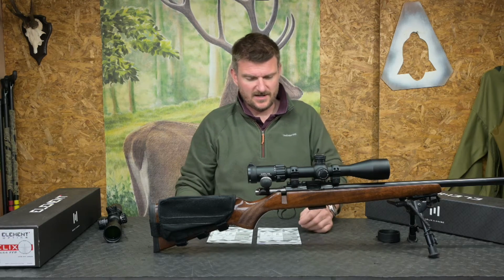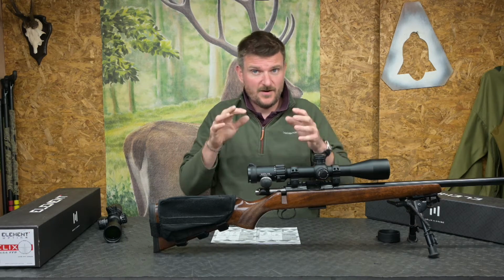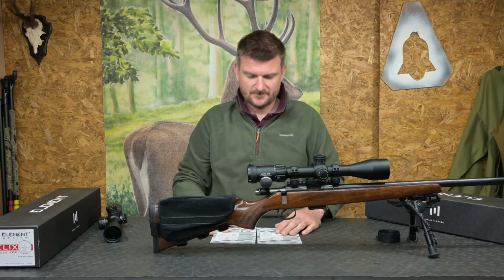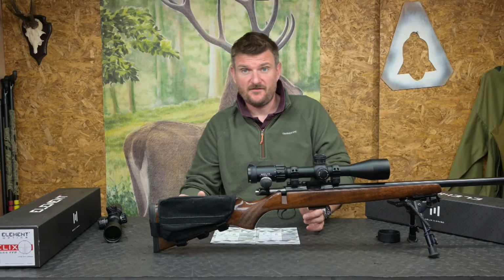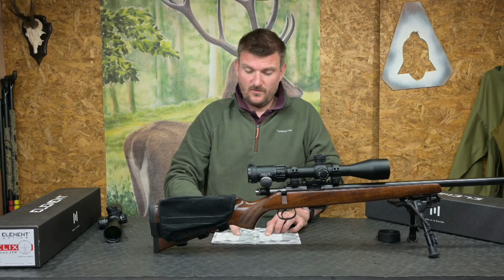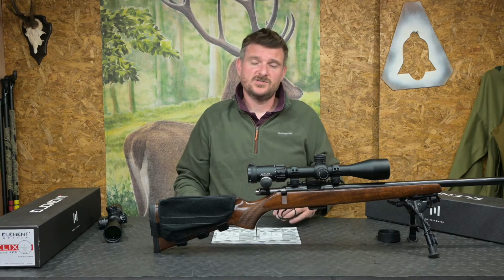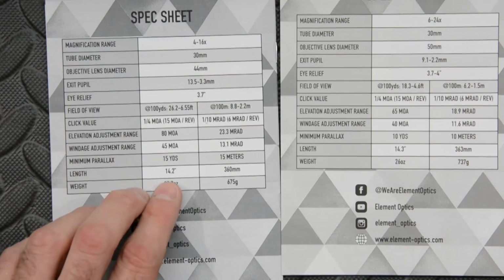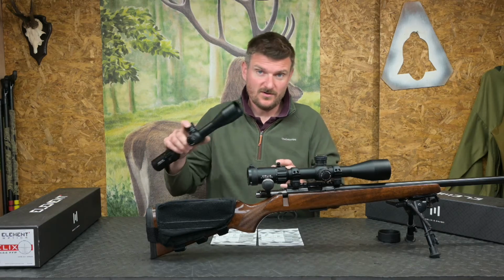What the numbers on a scope mean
What the numbers on a scope/optic mean